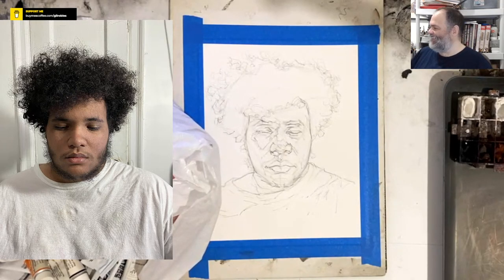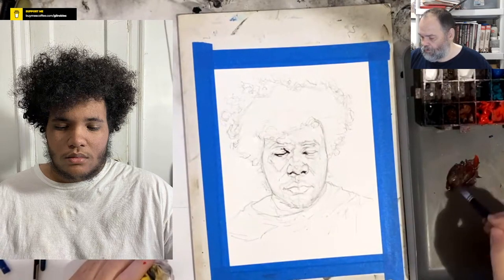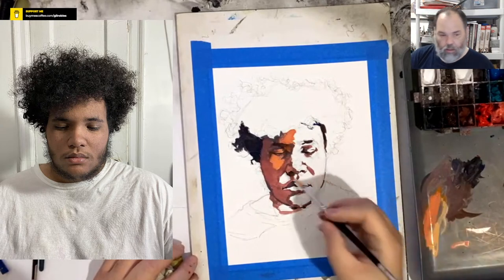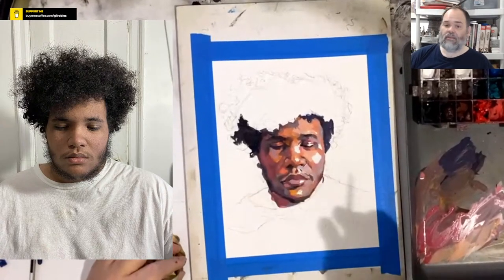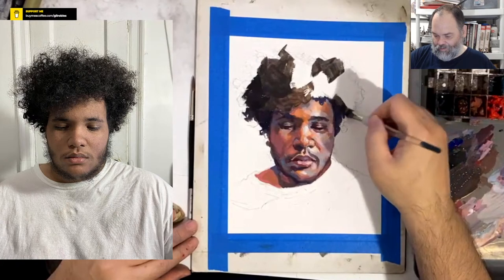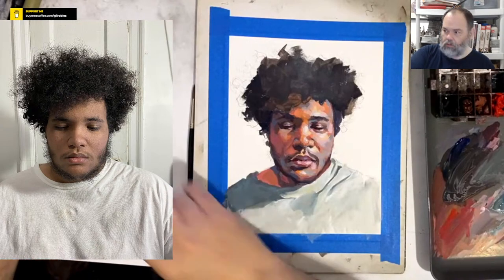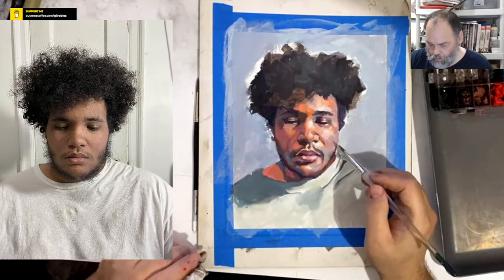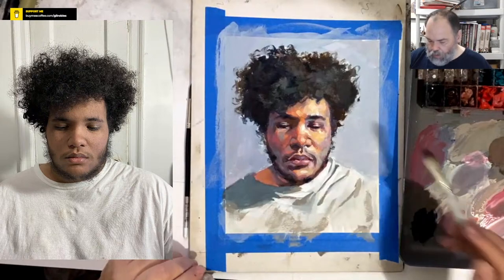Live Stream Paint Or Draw Along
Art In A Busy World 3

Join Karen and Gil for their Live Stream Paint or Draw Along on Saturday December 11 at 3 PM EST.  Come join in to chat and paint or draw from the reference provided in the video. Look forward to seeing you there.